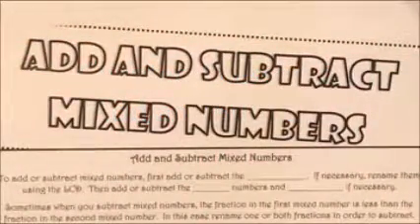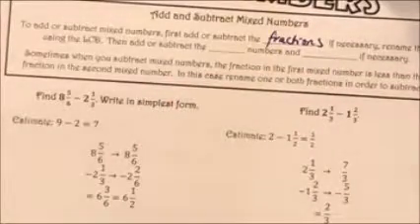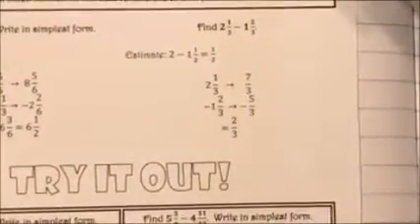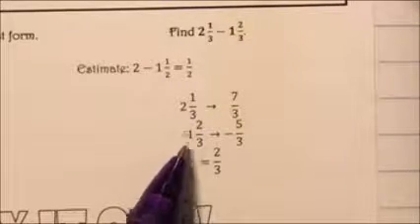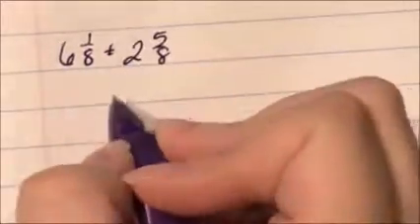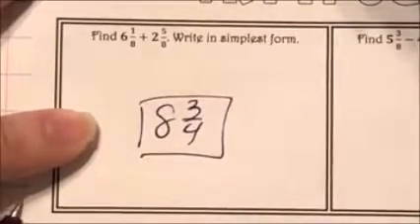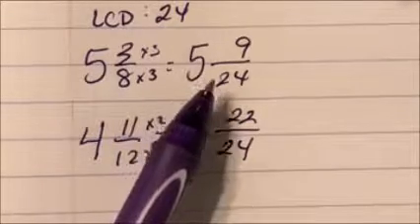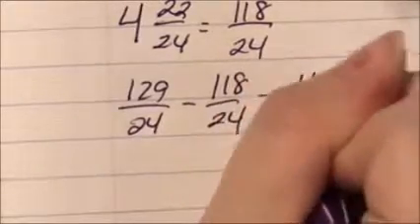Chapter 4 Lesson 5 Add and Subtract Mixed Numbers Gryffindor Math 7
These are the Doodle Notes for Chapter 4 Lesson 5 Add and Subtract Mixed Numbers for Gryffindor Math 7